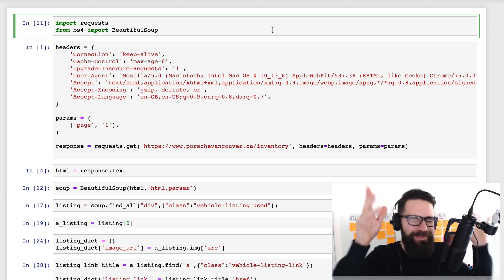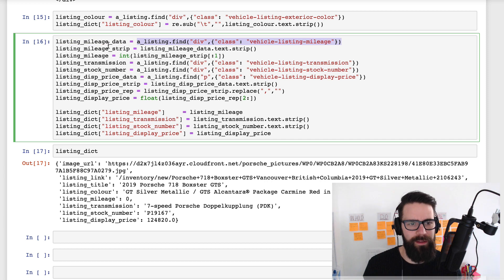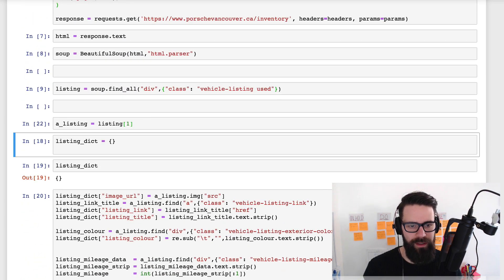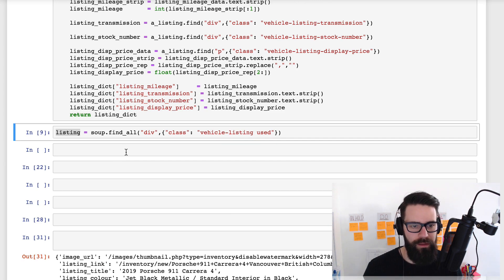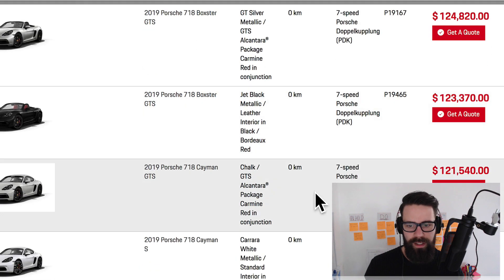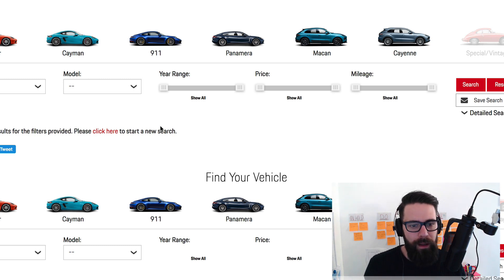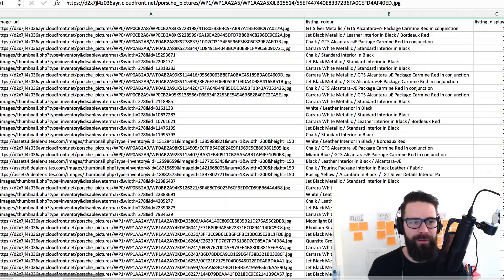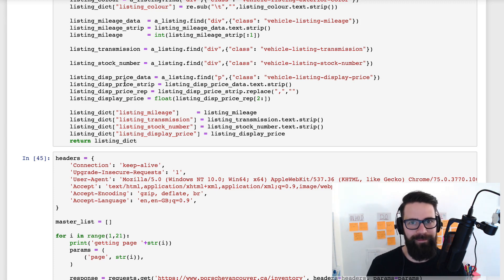Python tutorial - Web scraping part 2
Part 2! Scott has sent in his homework! Adam reviews and takes the Python web scraping script to the next level with the addition of multiple page scraping with Python.